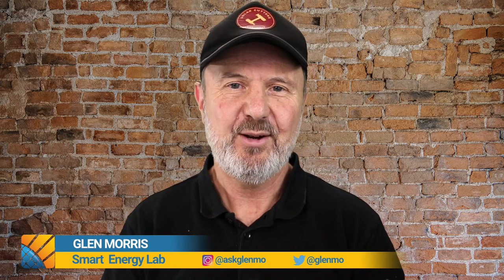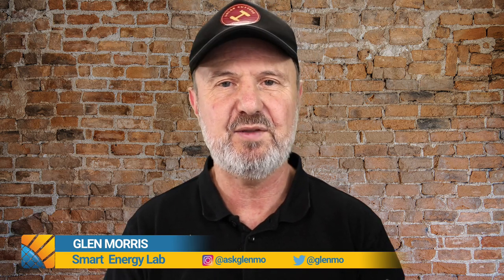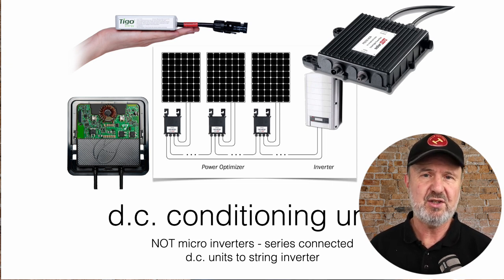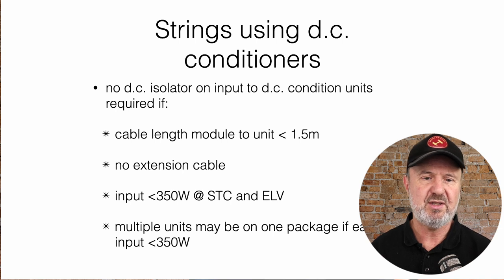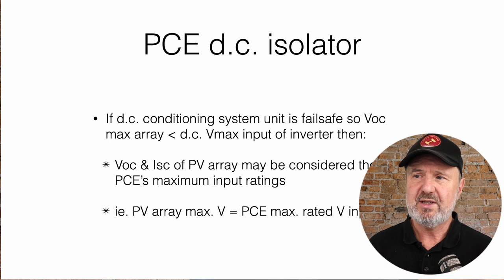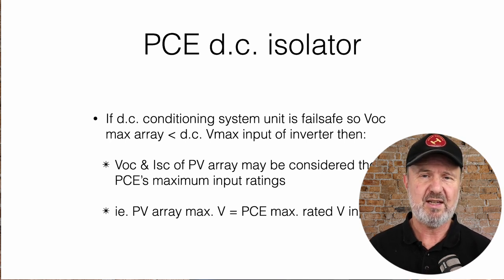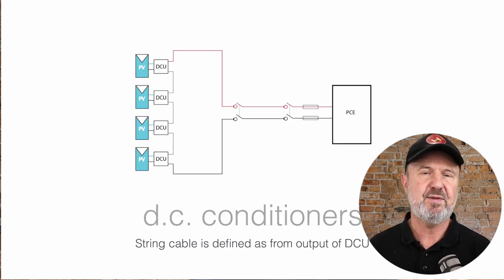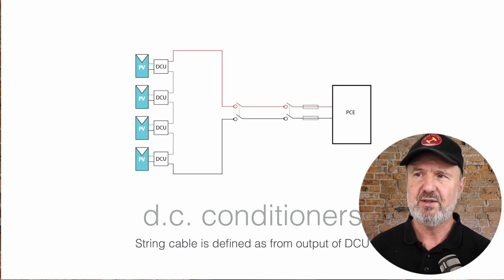Five Minute Fridays Ep1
Solar PV installation basics including compliance to AS/NZS 5033:2014, voltage ratings of d.c. isolators and much more.